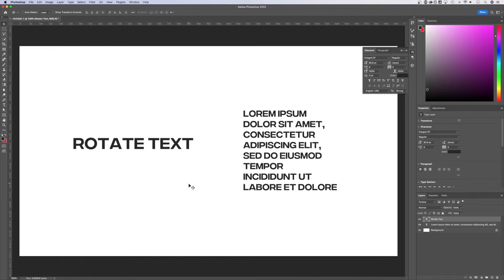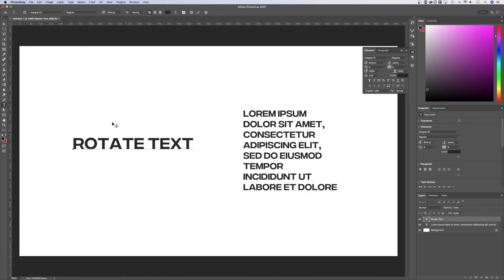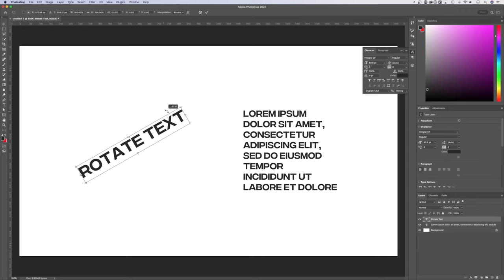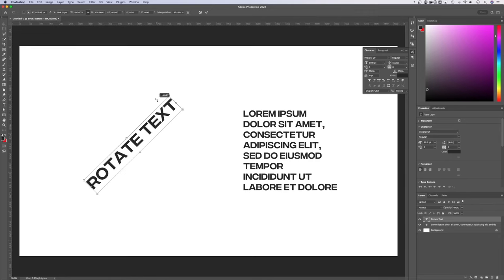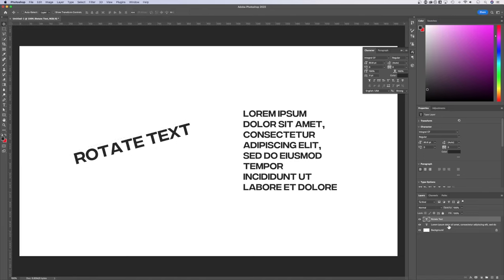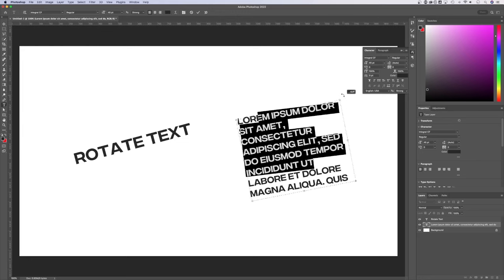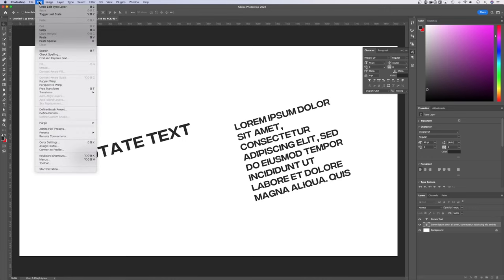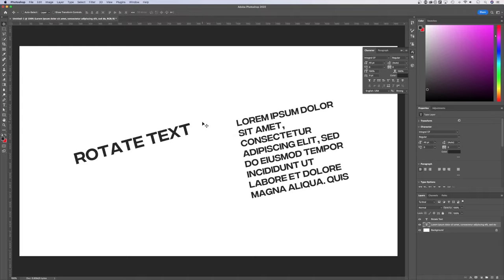How to Rotate Text in Photoshop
In this Photoshop tutorial, learn how to rotate text!